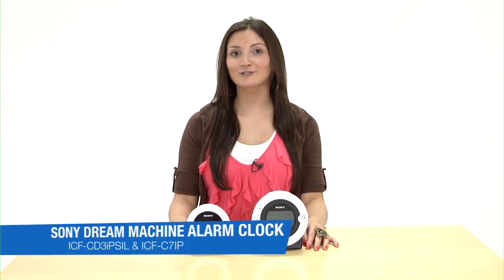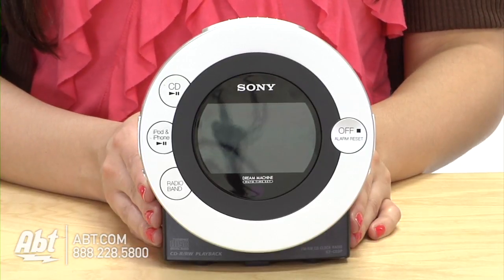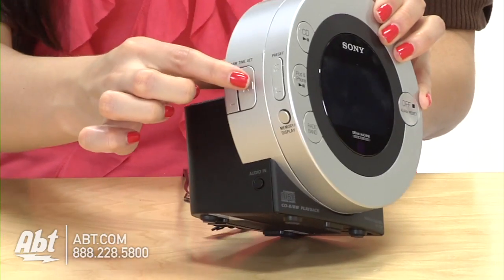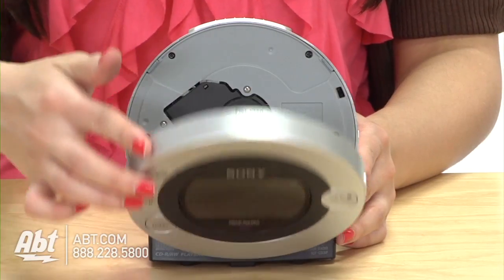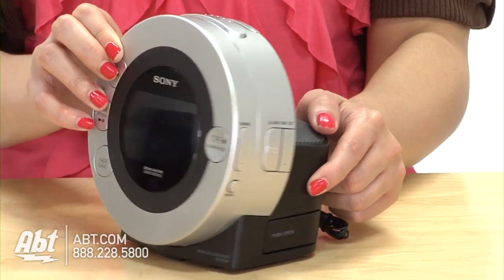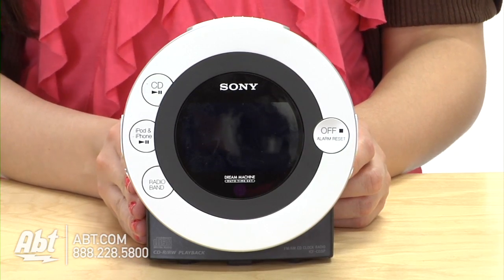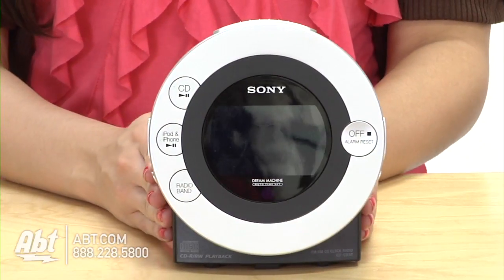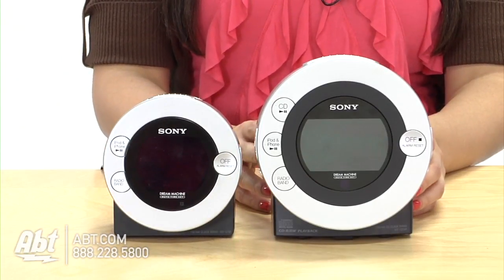Abt Electronics: Sony Dream Machine Alarm Clock - ICF-CD3iPSIL & ICF-C7IP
Julie from Abt Electronics, shows her some of the great features of her favorite alarm clock, the Sony Dream Machine. ICF-CD3iPSiL & ICF-C7IP